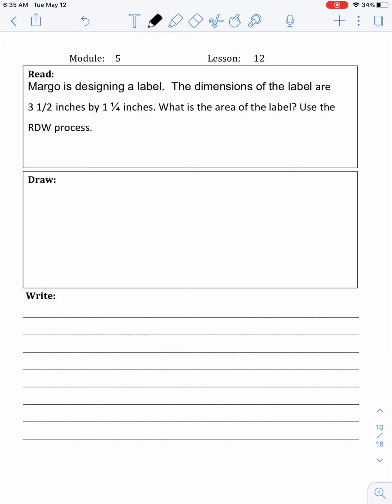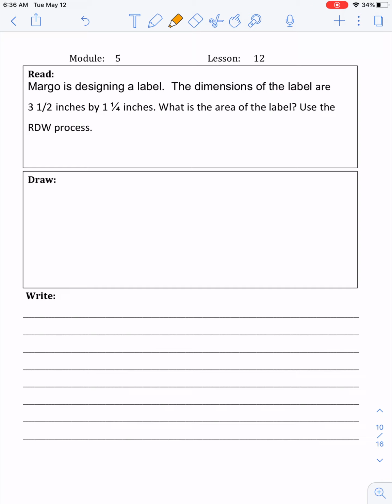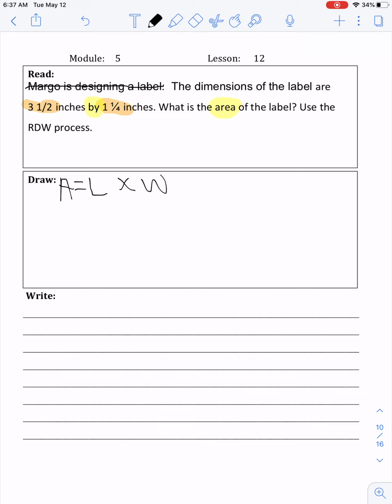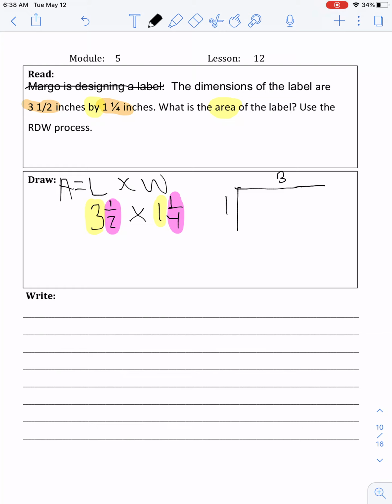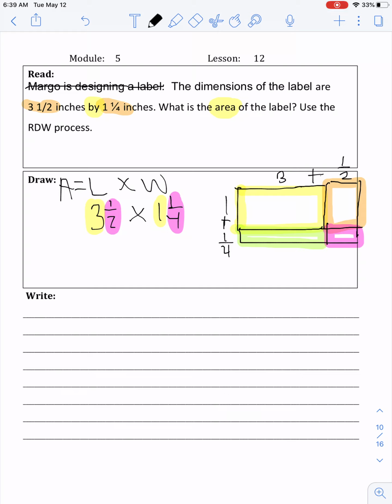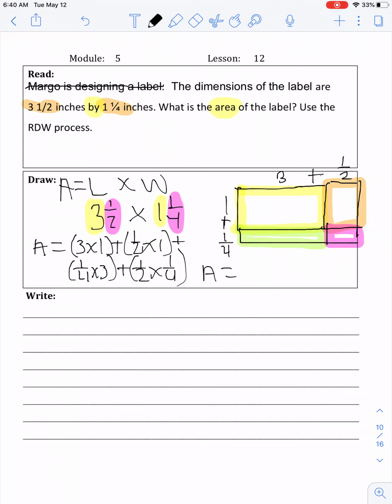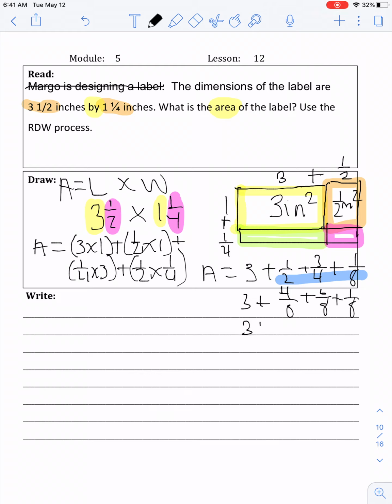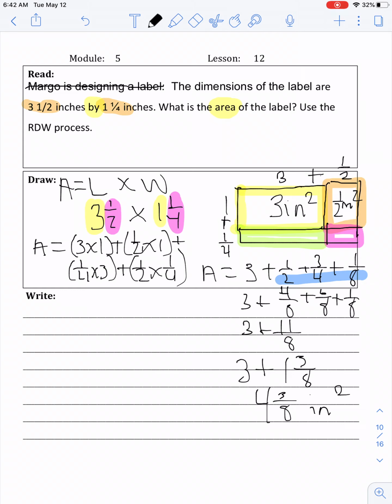Module 5 Lesson 12 Application Problem